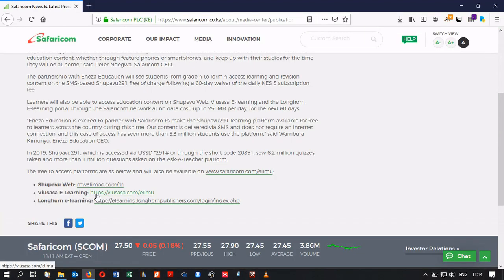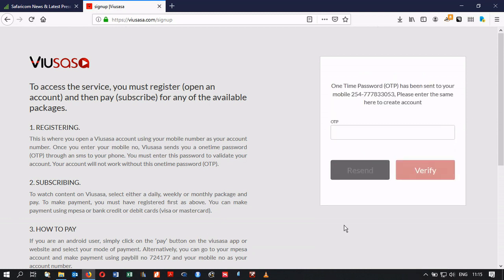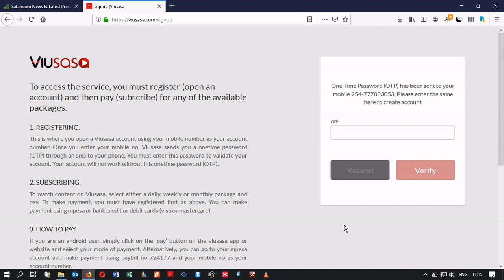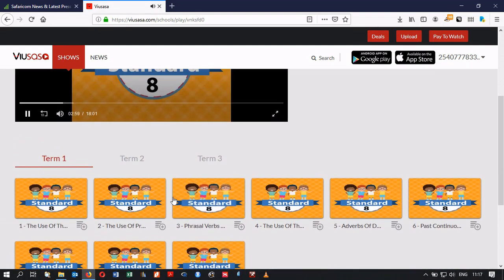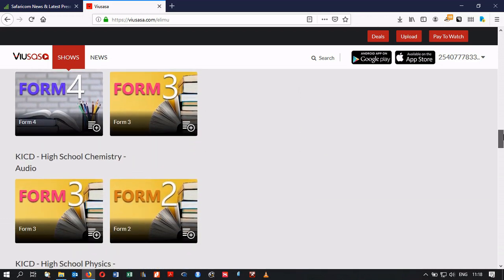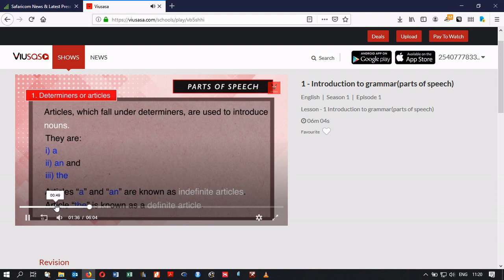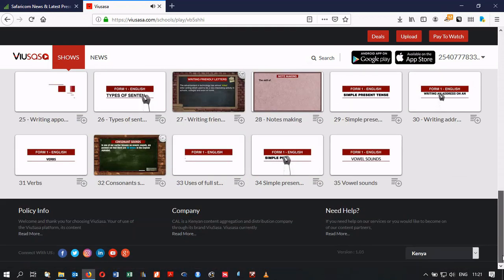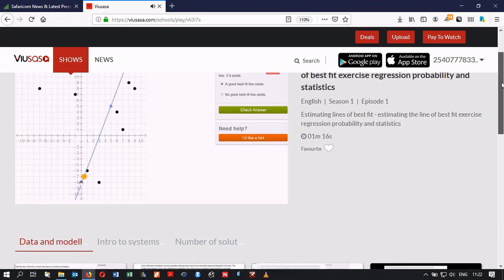Free E-Learning resources for Kenyan Students - Part Two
This video shows users how to navigate through the free e-learning resources offered by ViuSasa